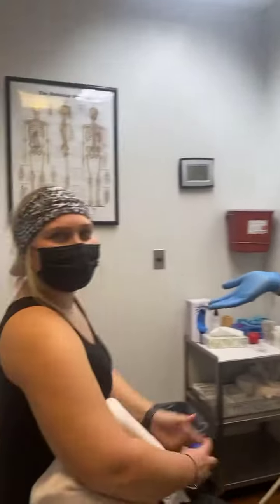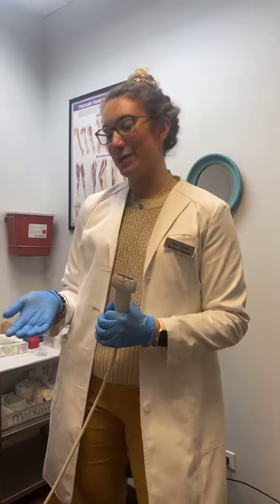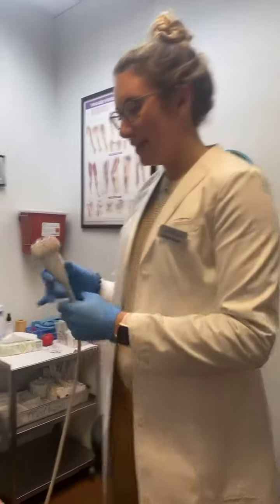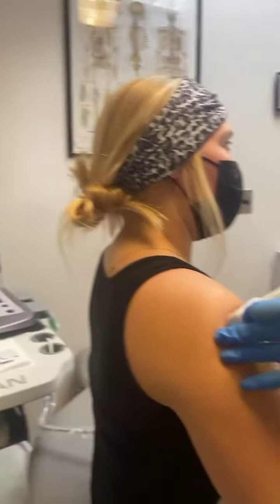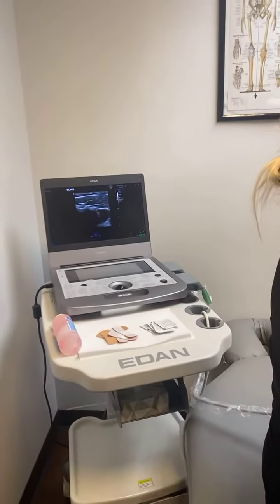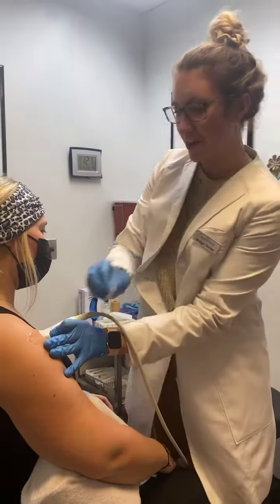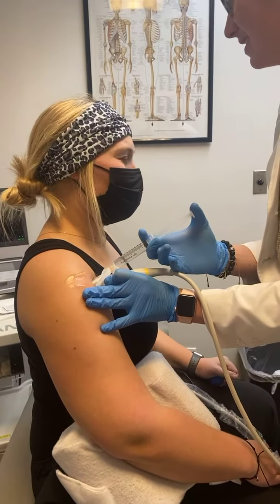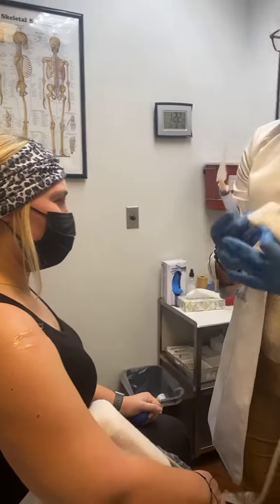Shoulder Injuries & Ozone Treatment at Downtown’s Healthcare!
Watch one of our Nurse Practitioners, Bridget Mucha, administer a quick and easy Ozone Injection.